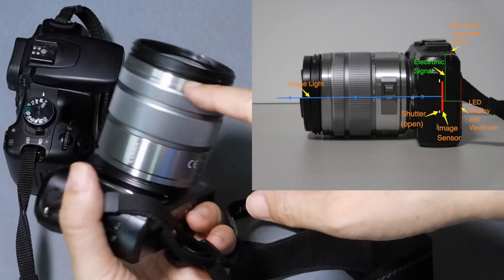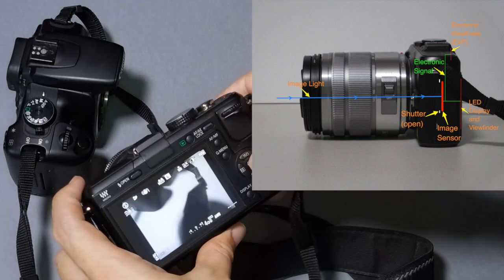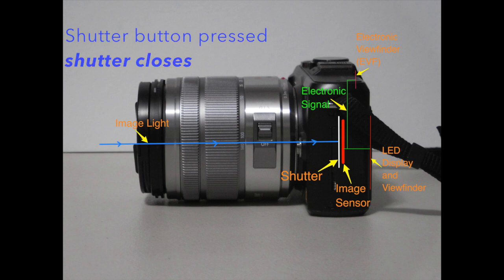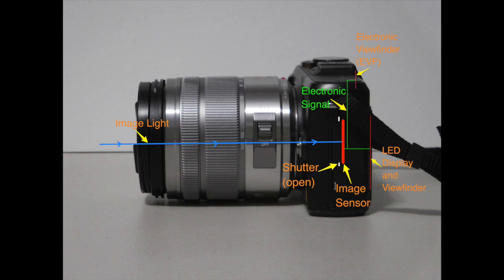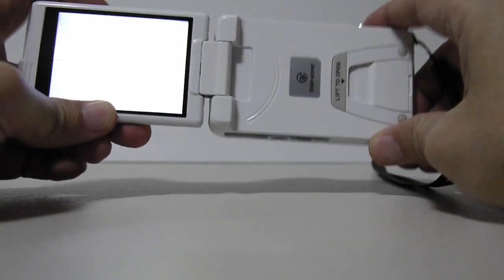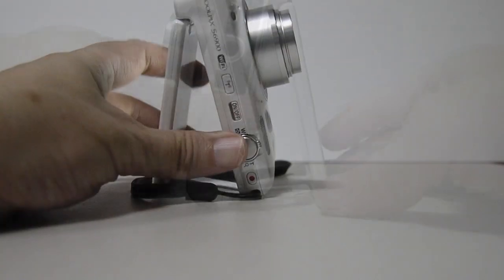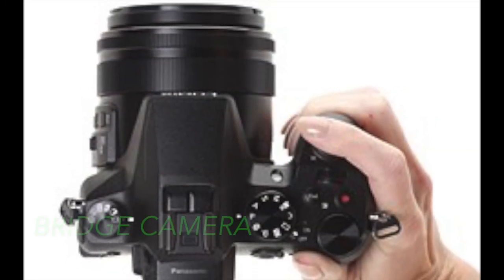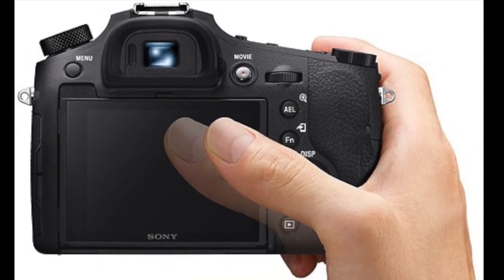5 Types of Cameras beginners should know about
This is my second YouTube upload.  For those who are considering whether to become more serious about photography and videographer, this video is a short introduction to the 5 most common types of digital cameras to help you in your decision making.  I will upload more videos about photography and other subjects for the beginner.